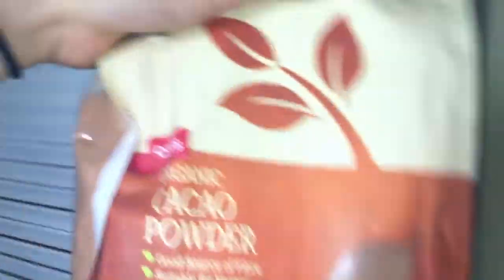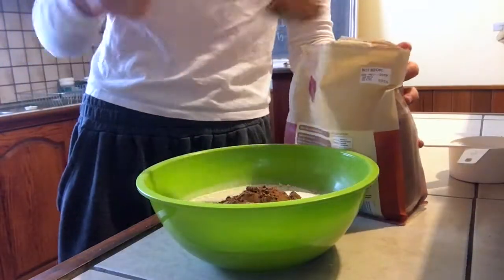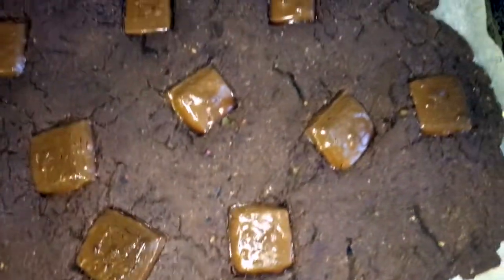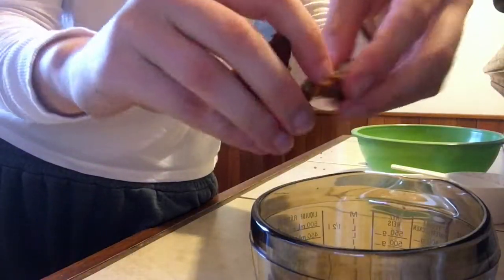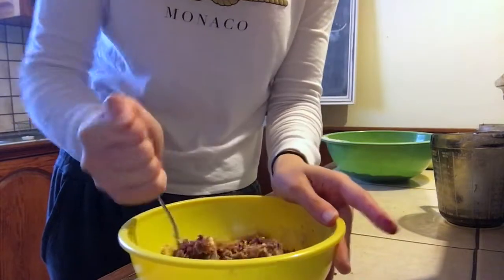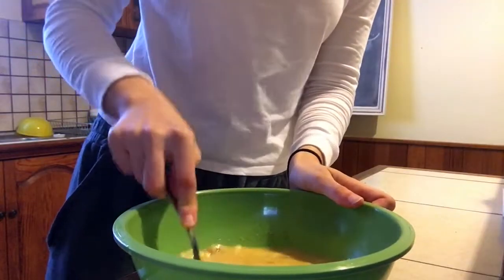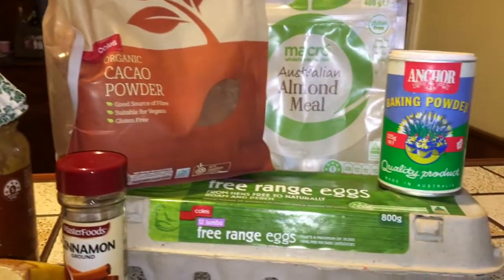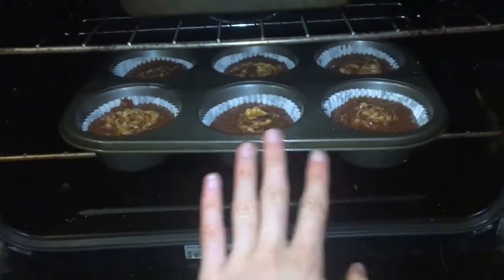Healthy Dessert Recipes! (you won't tell the difference!!)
This video is a mini “masterchef” episode with four bangin’ healthy dessert recipes to kick those sugar cravings to the curb or keep in the fridge for your after dinner treat hehe

I hope you enjoy and give them crack coz they are all delish!!!
Love Tay xxxx